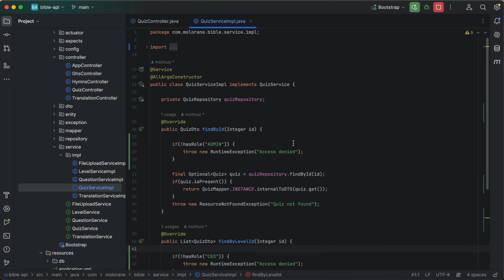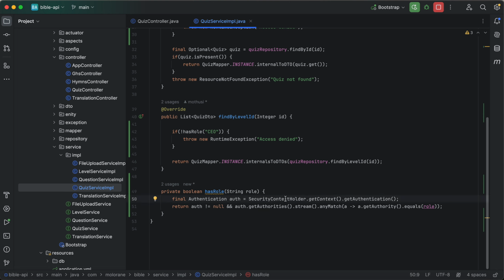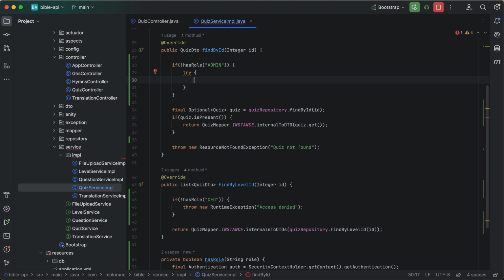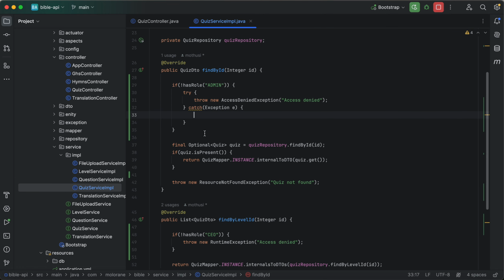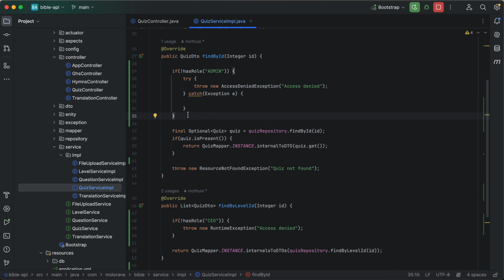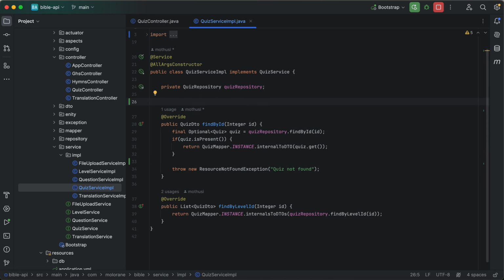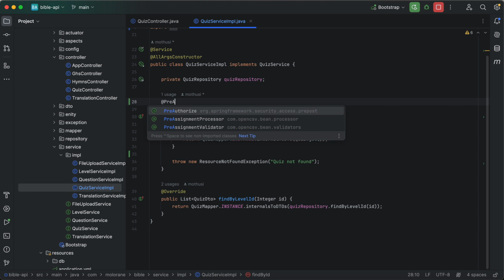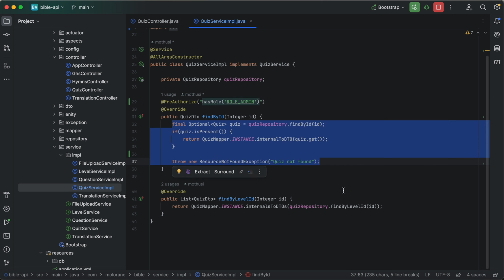Part 12 Code tangling